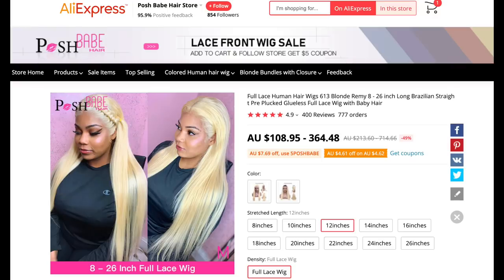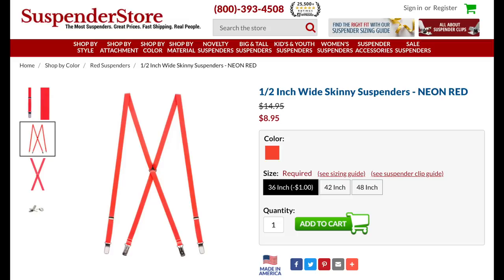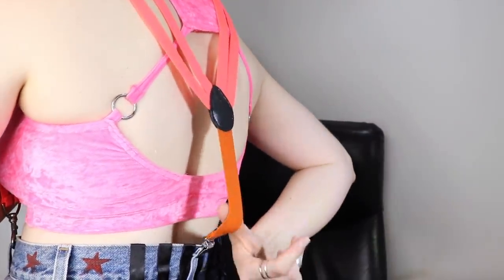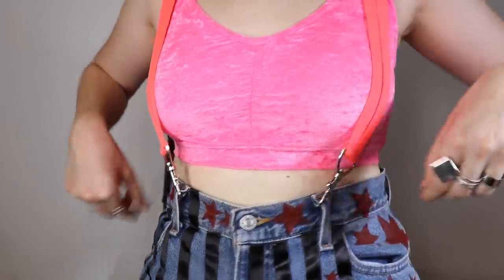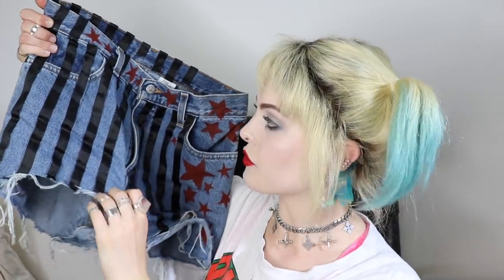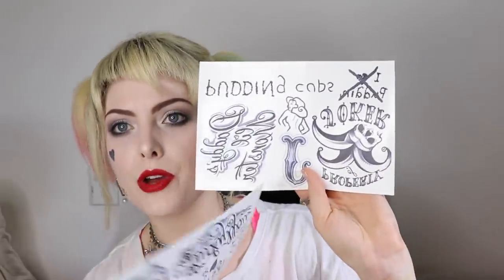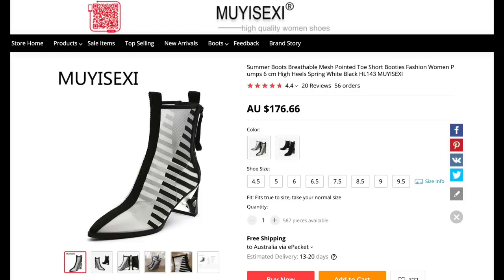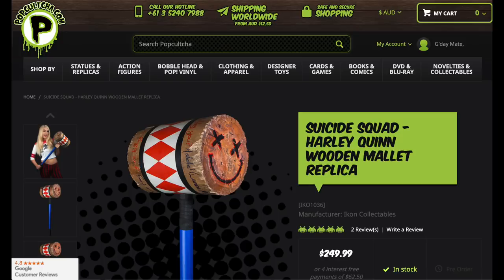WHERE TO GET HARLEY'S BIRDS OF PREY COSPLAY! - Jacket, wig, jewellery, and more!!!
LINKS!

JEWELLERY:
Kristy’s Etsy store

Swivel hooks

Etsy listing #1
Etsy listing #2

SHORTS:
Made by me…tutorial video coming soon!

Cosplay: @infamousbylaura
Personal: @lauragbert
Fitness: @lauragbertfit